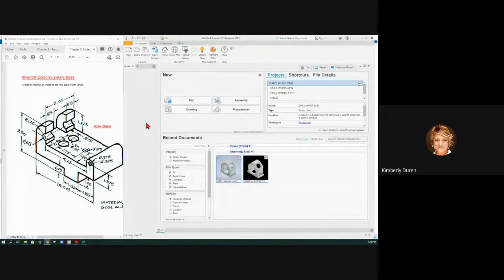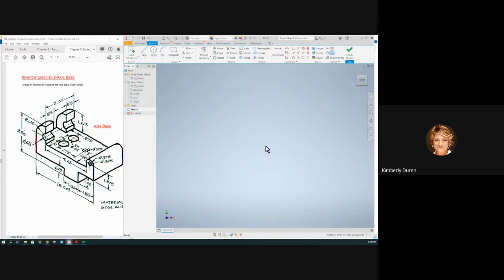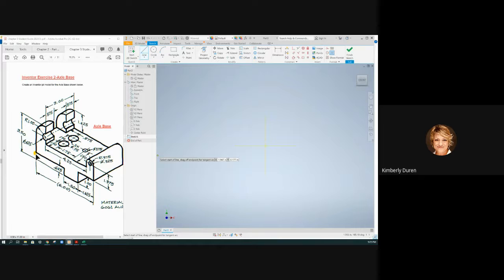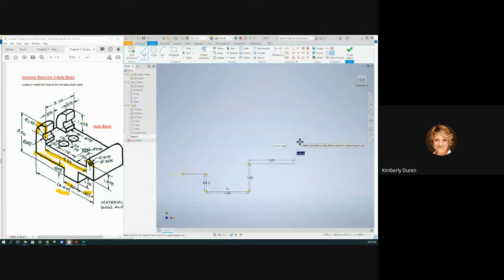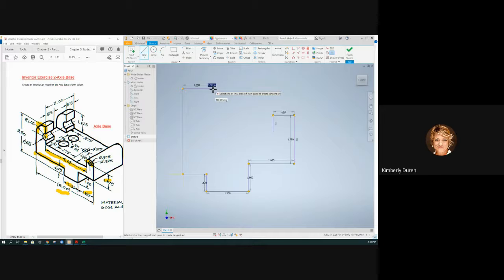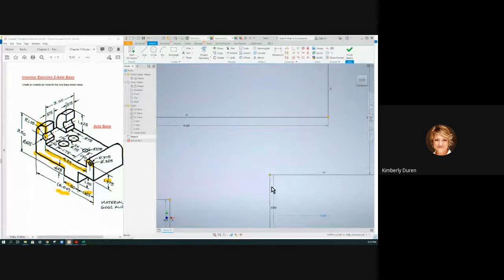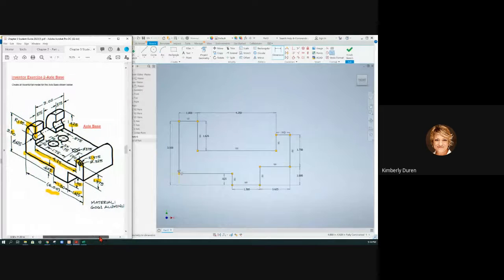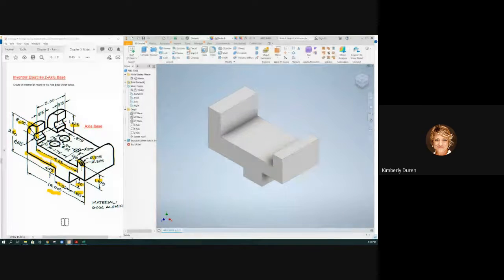DFTG 1433-002 9-8 AXLE BASE BODY EXTRUSION-VIDEO 2